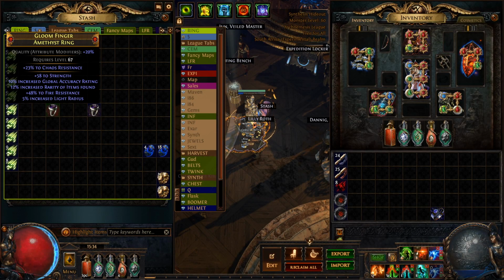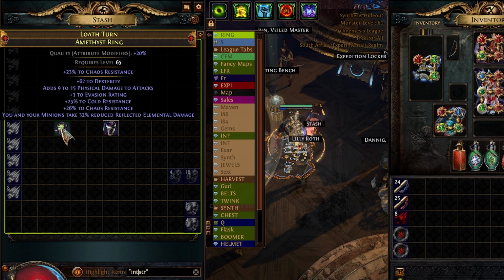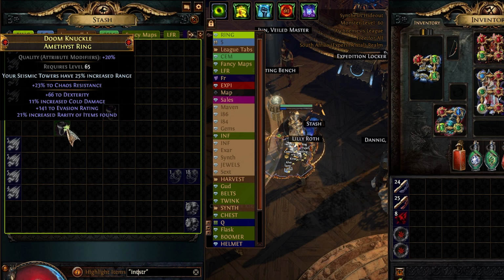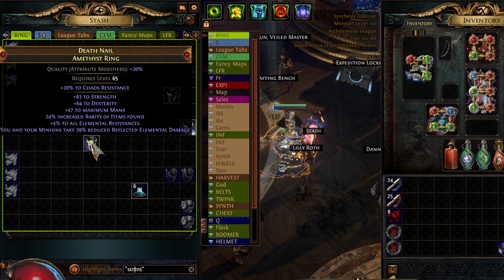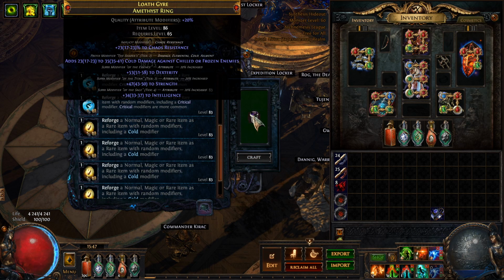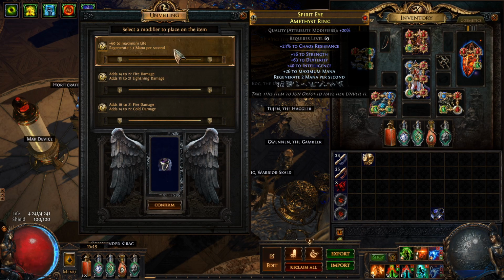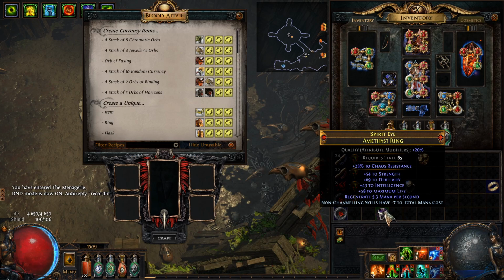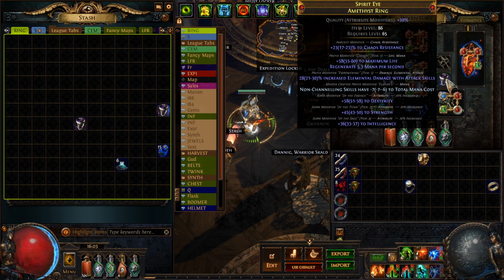PoE 3.17 - Crafting an Omniscience Ring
In today's video, I'll be crafting an Omniscience ring! The main modifiers we're looking for are flat attributes which will scale our Omniscience. This is an ideal ring for many Omniscience builds, including LS Omniscience Raider and Berserker builds, and Omnscience Bow builds. The method is fairly simple and will be laid out in the description below.

Method:
Step 0: Buy a base with good suffixes from the trade site

Step 1: If you ignored step 0, buy a bunch of Deafening or Shrieking Essences of Sorrow/Spite/Rage and hit the item with them until you get more than 2 attribute modifiers (I recommend not being too greedy here - the chance to get triple T1 suffixes while using an Essence is 1/5800)

Step 2: Once you have your suffixes completed, you have two options:
◘ Lock Suffixes, Veiled Chaos, block mana and unveil. Hopefully unveil life. If you do with two open prefixes, bench craft on mana get a Craicic Maw and Fenumal Devourer (the item level of the beast directly correlates with which mods can be added - I'd aim for at least item level 75-81). Head to the Menagerie and do the "Add a modifier to a Shaper Item" craft. Continue onto Step 3:

◘ Lock Suffixes, reforge cold until you get T1 Cold Damage Against Chilled Enemies (or something else you're happy with). From there, lock suffixes, Aisling. If Aisling removes your cold damage, repeat this step. If she removes the Suffixes Cannot be Changed, block mana and unveil. Hopefully you will unveil Life or another preferable mod. From here, move to step 3:

Step 3: Bench Craft on a final modifier. I'd recommend -7 mana cost of non-channeling skills

Bonus info: make sure to apply attribute catalysts to your ring to improve the quality of attributes by 20%! :) If you do this while the item is still normal rarity before crafting, you'll only have to use 4. Fortunately, these are cheap so it doesn't really matter if you only do it at the end and have to use 20.

Chapters:
00:00 - Intro
01:05 - Crafting Starts
03:27 - Prefix to Suffix
04:07 - Crafting Continues
05:11 - Checking the Trade Site
05:53 - Reforge Cold
07:36 - Veiled Chaos
08:14 - Elreon's Veiled Pro Tip
09:36 - Adding an Extra Modifier
10:55 - Completing the Craft
11:03 - Omniscience Change
11:30 - Outro
11:52 - Patrons
12:00 - Divine Powah!